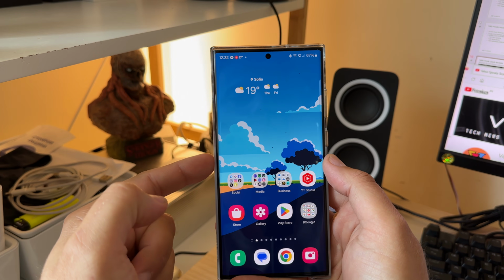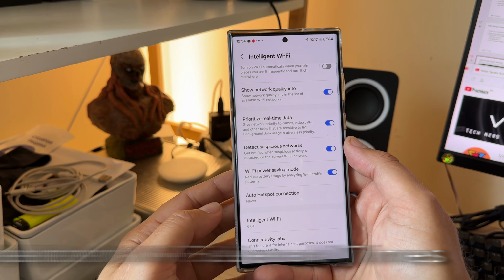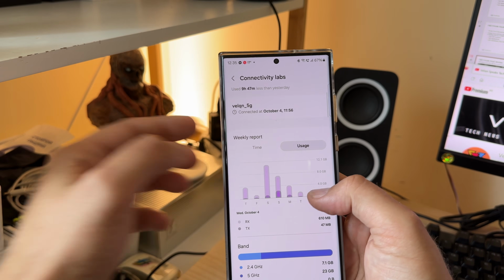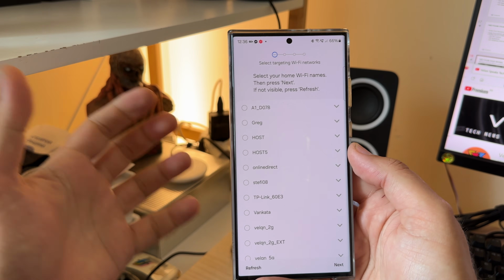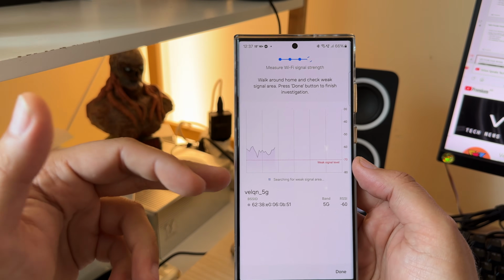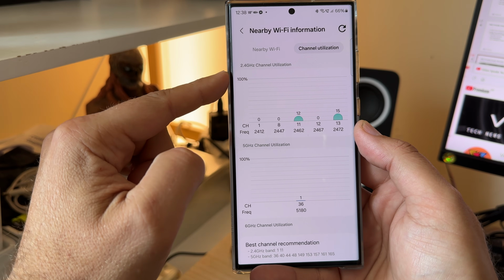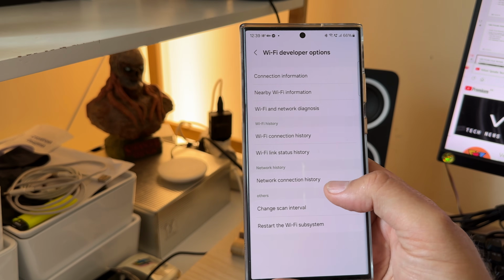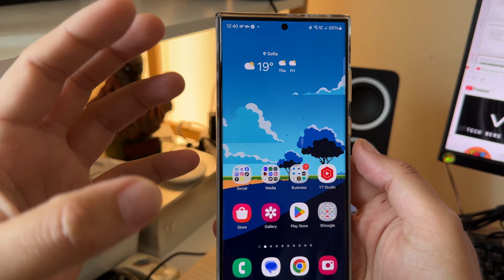Samsung One UI 6 - Intelligent Wi Fi 6 is your swiss knife!